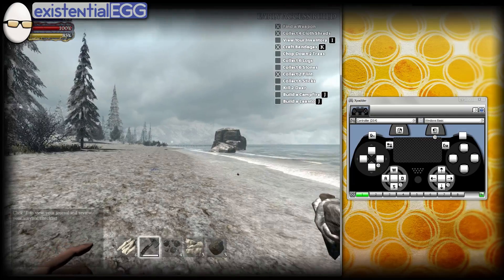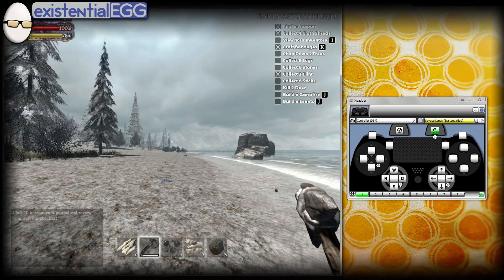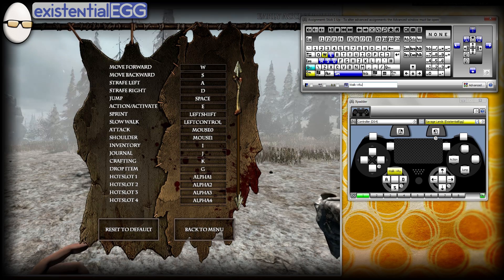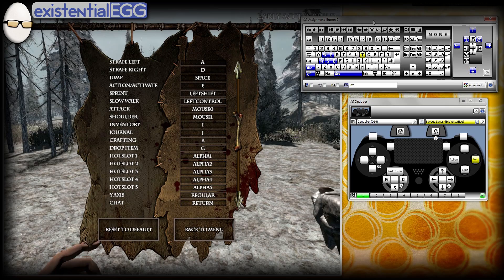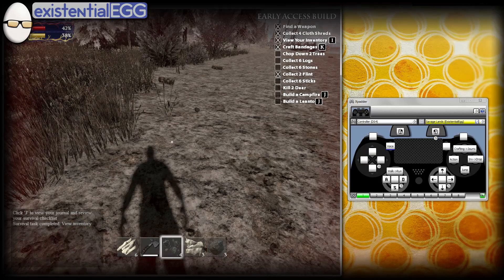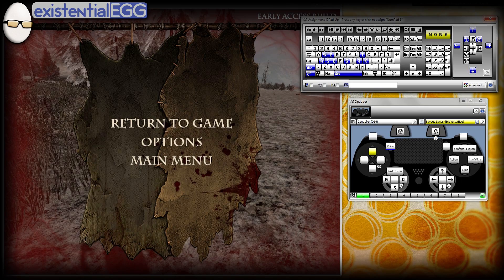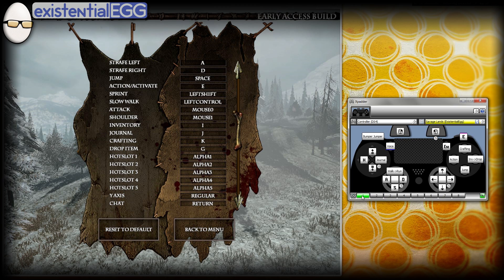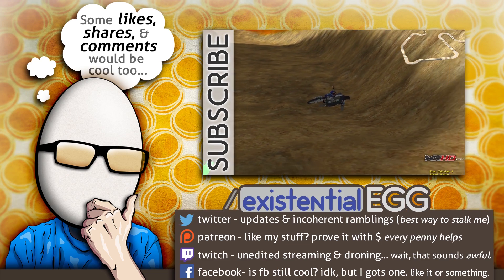Xpadder Tutorial - Making a Basic Profile (w/ Advanced Functions)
Taps, Holds, Turbo, Toggles, Distance Zones: How to make a Basic Profile in Xpadder from scratch.
Contents:
0:56 Mouse Movement Right Stick
1:51 WASD Quick Apply
3:06 Distance Zones
5:57 Taps and Holds (I messed it up at first so WATCH completely)
9:03 Toggle
12:14 Turbo
14:07 Pros of Bumper Jumper
15:14 I HAVE to stop...

ExistentialEgg: Hardcore filthy noob, idiot extraordinaire... always entertaining (I can't back that up). I am also a reservoir of useless information.